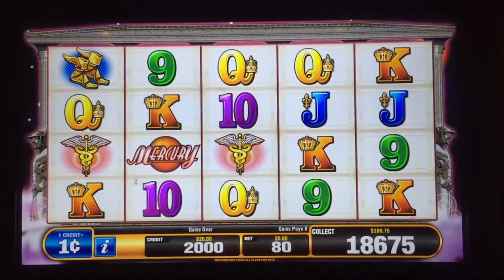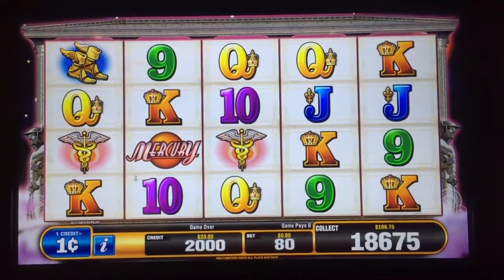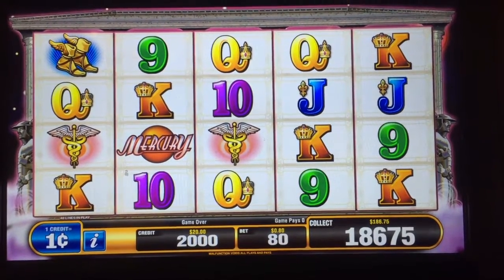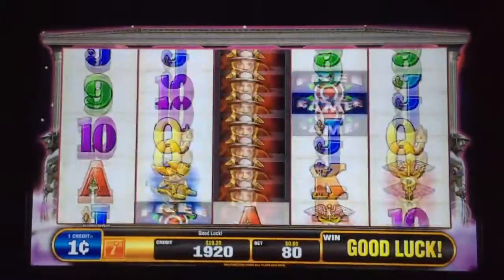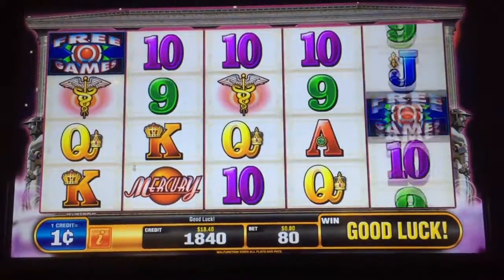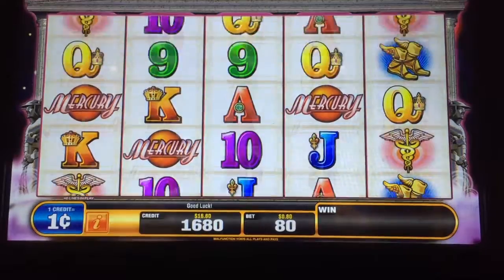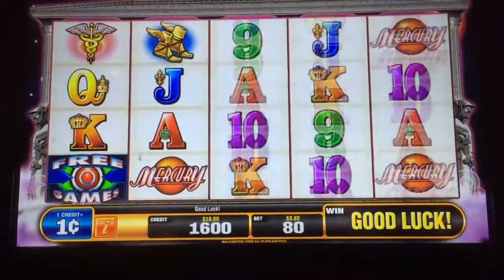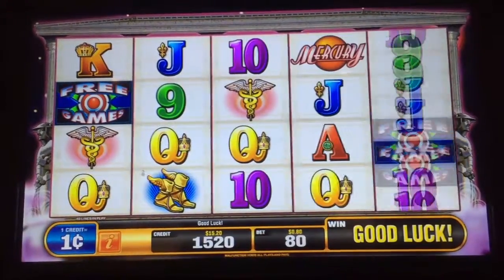#45 - Mercury - 2 Minute Drill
2 minute drill series, where I will play a machine for 2 minutes.  I hope to have a nice long running series.

Sometimes I hit a bonus during the 2 minutes and additional time will be played on the machine. Kind of like soccer and extra time. :)

I will do my best to find them and play them.